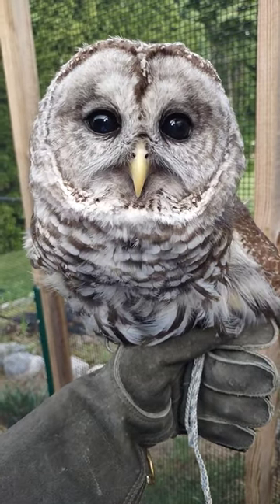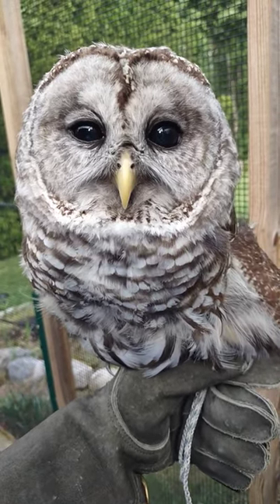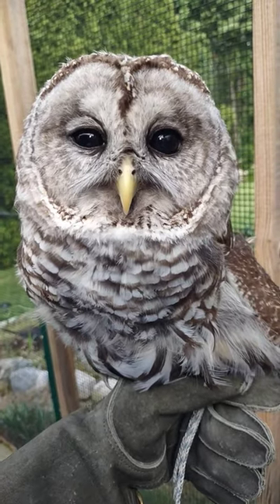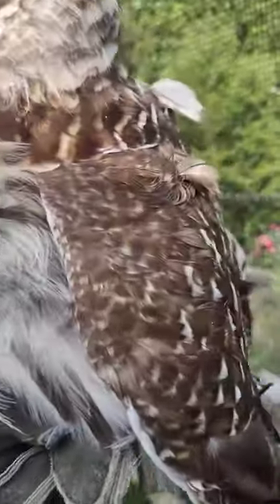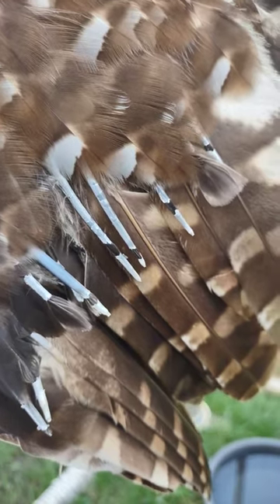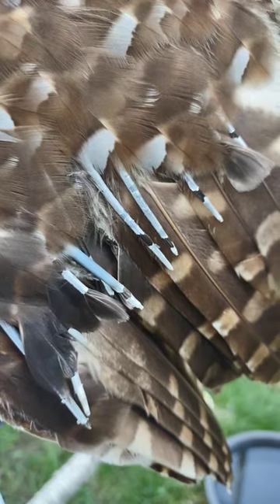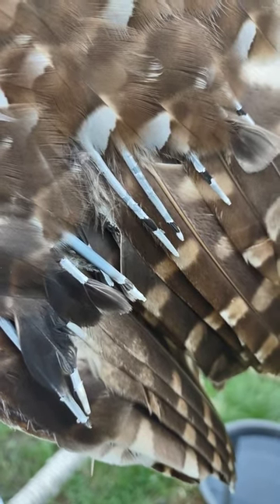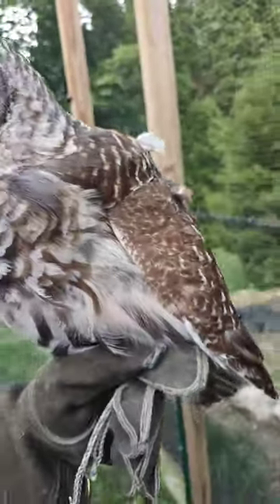Owls molt in new feathers every year.Take a look!